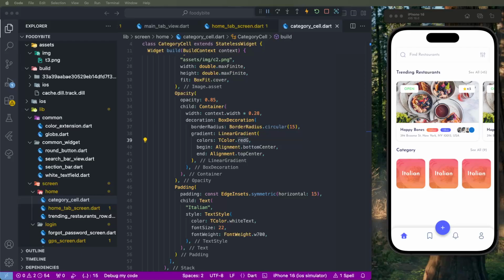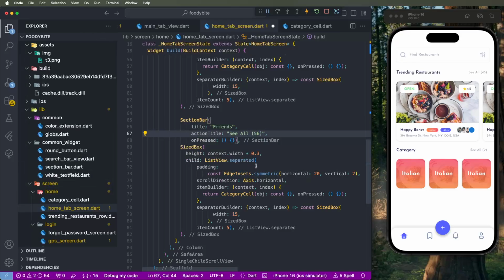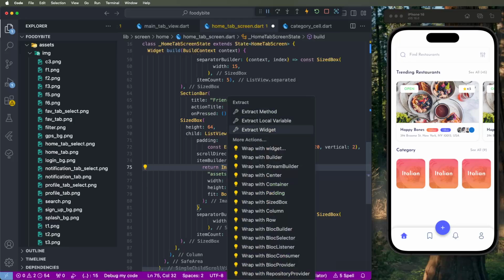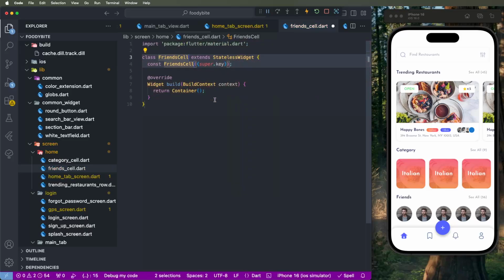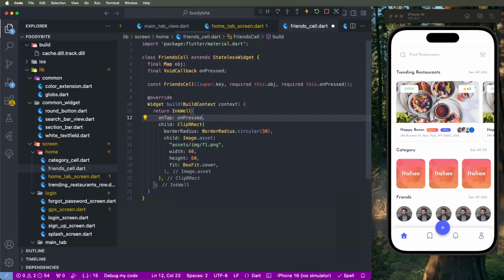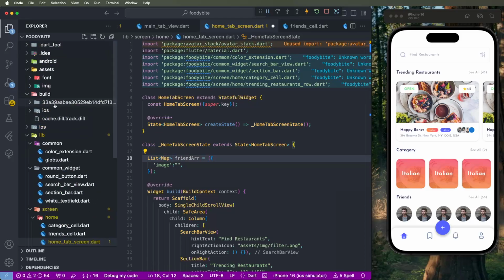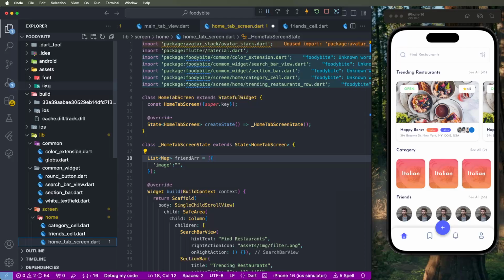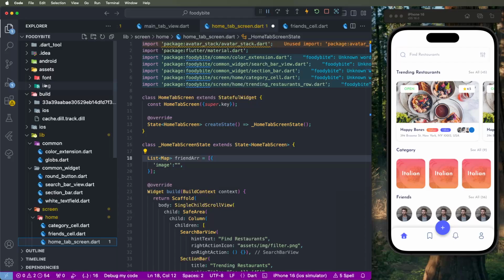Foodybite App Development in Flutter: Friends Horizontal List Screen UI #11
In this tutorial, we will create a Friends Horizontal List Screen UI for the Foodybite app using Flutter! Learn how to design an engaging user interface that showcases your friends in a visually appealing horizontal layout, making it easy for users to connect and share their food experiences.

 • Horizontal List Design: Build a smooth and interactive scrolling list for friend profiles.
 • Custom Friend Widgets: Create visually attractive cards that represent each friend, complete with profile pictures and names.
 • Data Integration: Use mock data to demonstrate how friends will be displayed in the app.
 • Responsive UI: Ensure the horizontal list adapts seamlessly to various screen sizes.

 1. Creating a Horizontal List: Implement a horizontal scrolling list to display friends efficiently.
 2. Designing Friend Profile Cards: Style each friend’s profile with images, names, and additional details.
 3. Building Responsive Layouts: Make sure your UI is user-friendly across different devices.
 4. Best Practices in Flutter: Tips for optimizing performance and code maintainability.

 • Flutter developers looking to enhance their UI design skills.
 • Developers creating social features in food-related apps like Foodybite.
 • Anyone interested in building engaging interfaces in mobile app development.

 • Foodybite App Splash Screen UI in Flutter
 • Building a Restaurant Details Page in Flutter
 • User Authentication Flow in Flutter
 • Flutter UI Components and Widgets